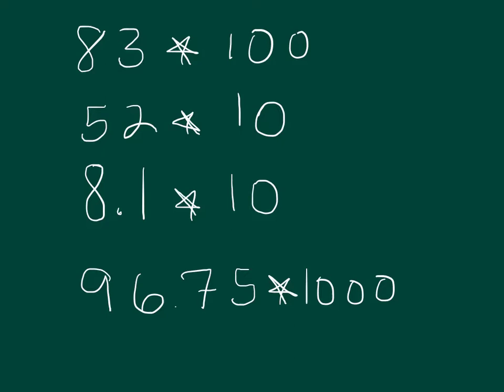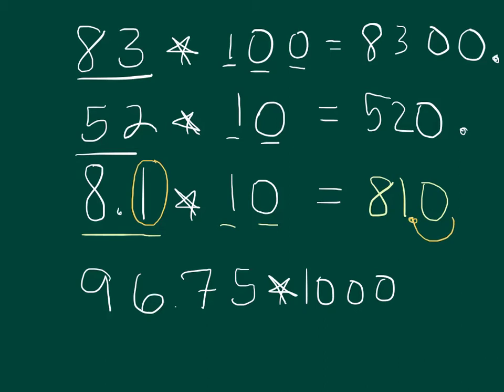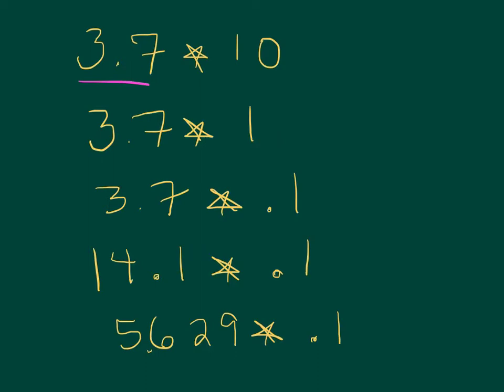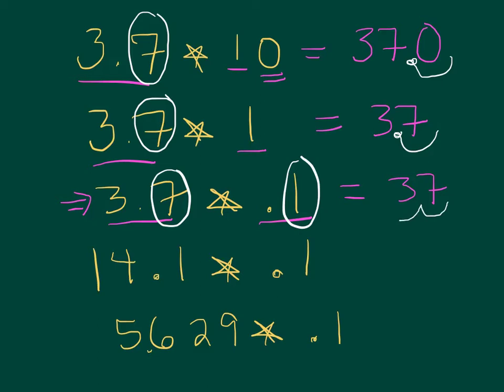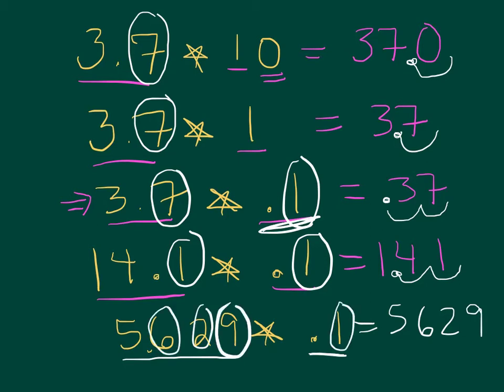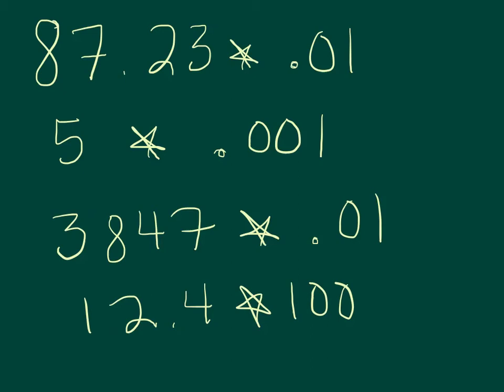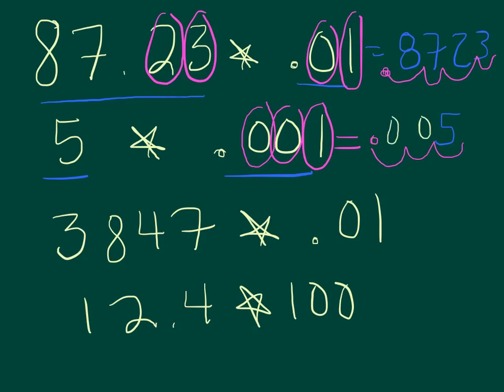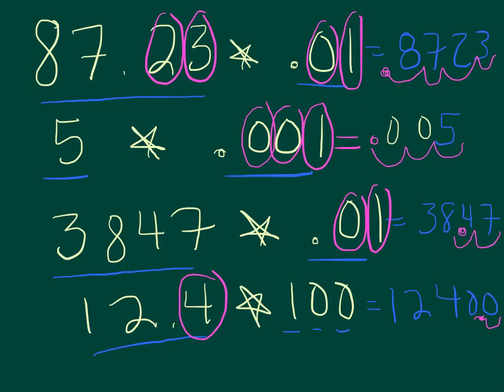Decimals with powers of 10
decimal multiplication powers of ten